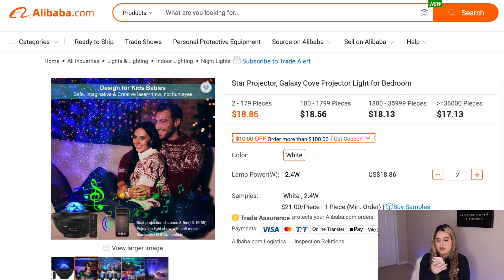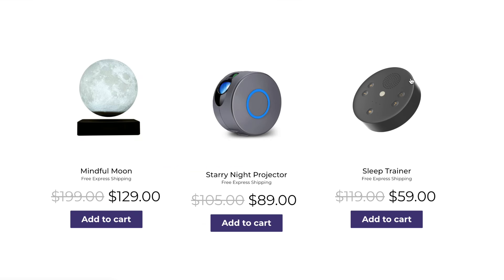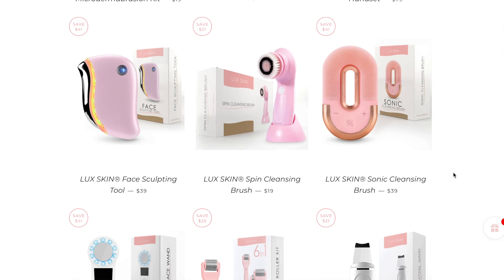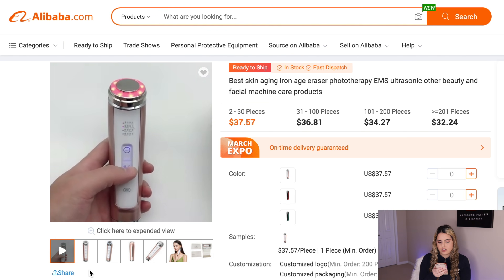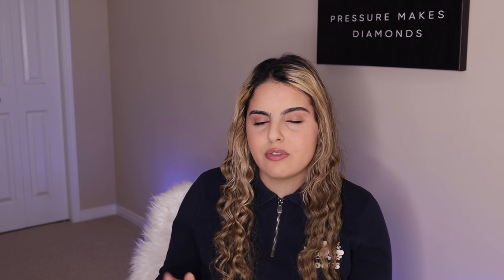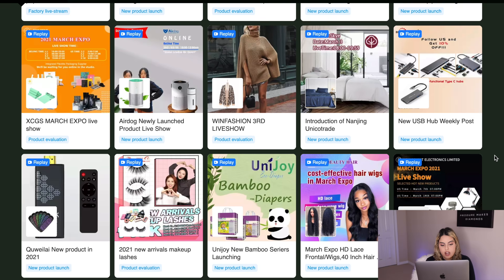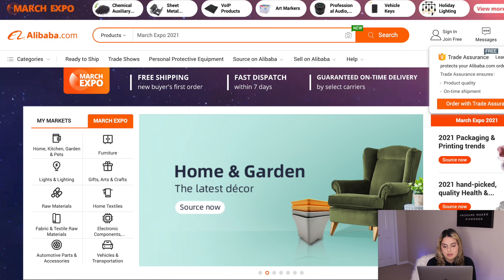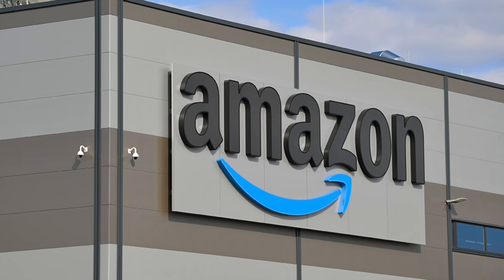$100k/Month Winning Products to Sell | Shopify Dropshipping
In this video I go over shopify dropshipping, and how to find winning products, how to identify winning products, and even reveal the top 10 winning products to sell on your ecommerce or shopify dropshipping store. I teach you how to use Alibaba.com to source and find winning products.